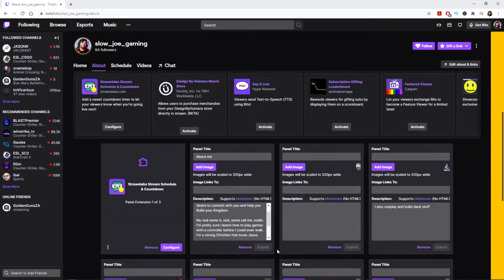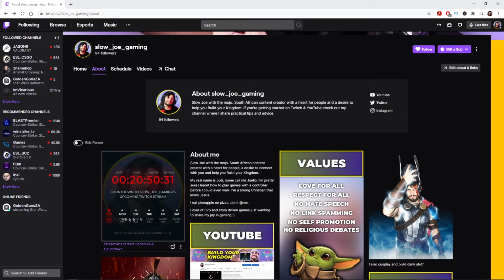Twitch Panels: Everything You Need To Know For Twitch Growth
Twitch Panels: Here's everything you need to know from - What Are Twitch Panels? Are Twitch Panels Important? Which Panels Do I Need? Can Panels Be Videos? Can Panels Be Gifs? How Big Should My Panels Be? Do I need Social Media Panels? How Do I Write An About Me Panel?

Well In this video I answer All these questions with a guide on how to set up your twitch panels as well.

Free Twitch Panels Download located in the chat of free stuff

My Gear

Cannon 800D EOS: If you looking at picking up a DSLR Camera to use on Twitch then this video is just for you. In this video I pitch the Canon EOS 5D Mark 3 vs Canon EOS 800D to find out which of the two is the BEST DSLR Camera For Twitch. Let me know what your camera of choice is.

TIME STAMPS
00:00 - Questions
00:18 - Intro
00:25 - What Are Twitch Panels?
00:35 - Most Important Twitch Panels
01:46 - How Big Should Twitch Panels Be?
02:10 - Can they be videos or gifs?
02:25 - How long can they be?
 02:29 - Should I put photos of myself?
02:40 - Twitch About Me Panel
03:53 - Twitch Schedule Panel
04:21 - Twitch Social Media Panel
04:40 - Twitch Rules Panel